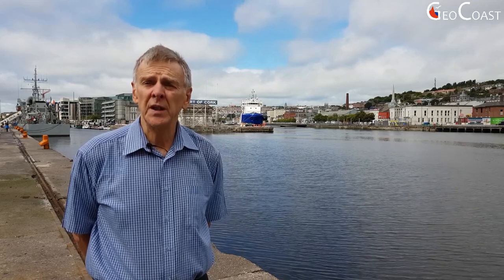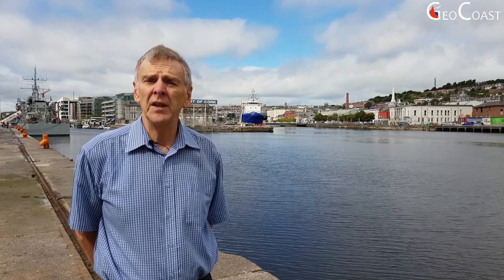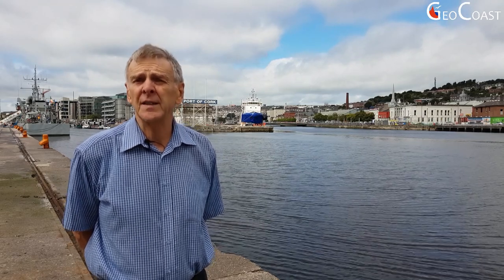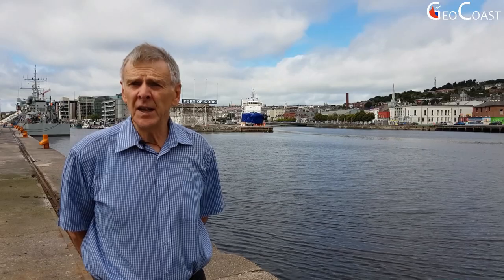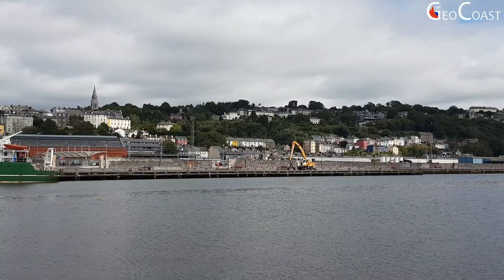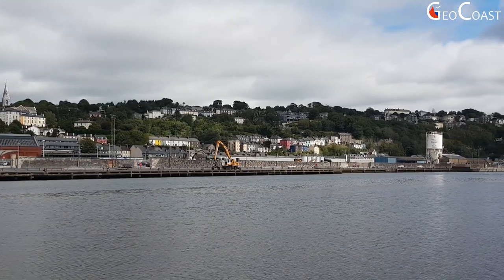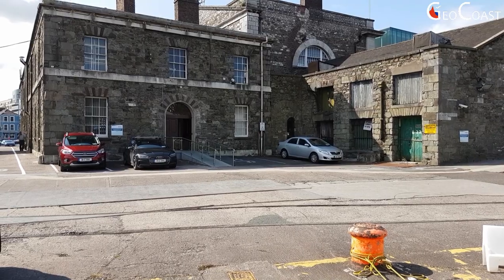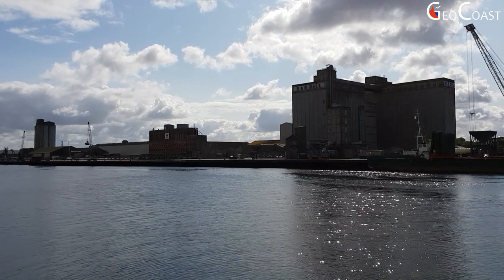The Inner Port of Cork City, Ireland (Dr Barry Brunt)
The Inner Port of Cork City, Ireland. Presented by Dr Barry Brunt (Geographer, University College Cork, Ireland).